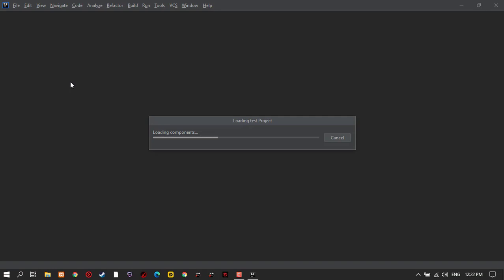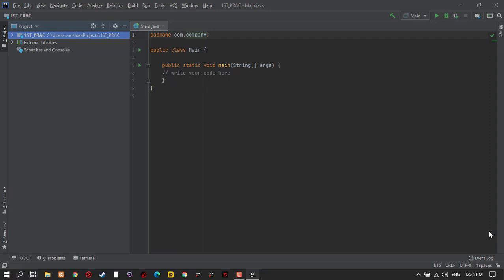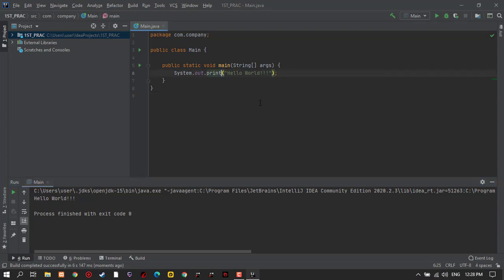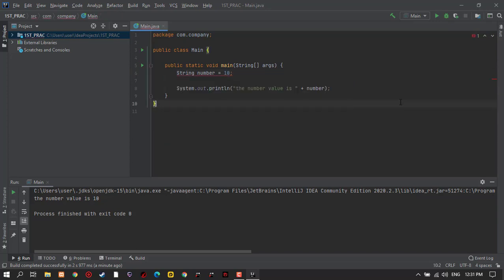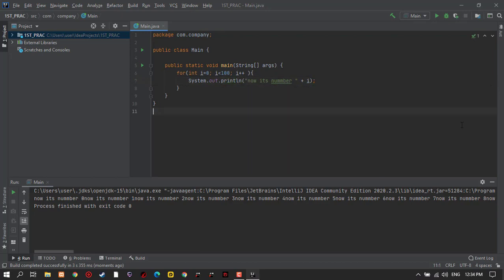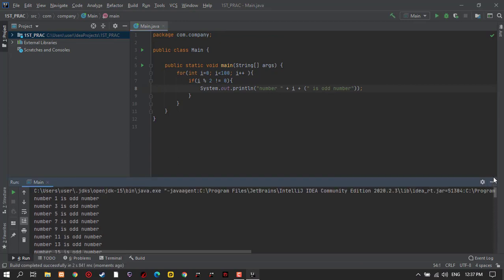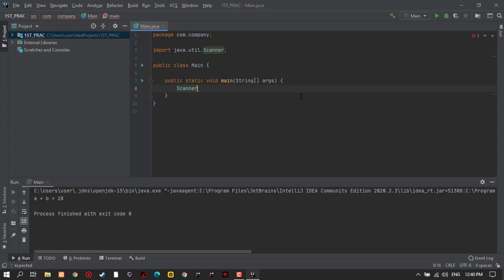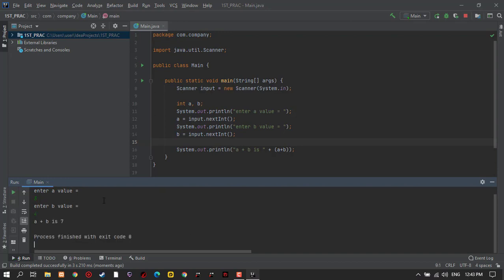Object Oriented Programming Week 1 - Introduction to Java and IDE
Selamat datang di akun resmi Youtube Program Studi Teknik Informatika Universitas Ahmad Dahlan.

Akun ini dikelola oleh Staff Prodi

Jl. Ringroad Selatan, Kragilan, Tamanan, Kec. Banguntapan, Bantul, Daerah Istimewa Yogyakarta 55191
Ext. 41613